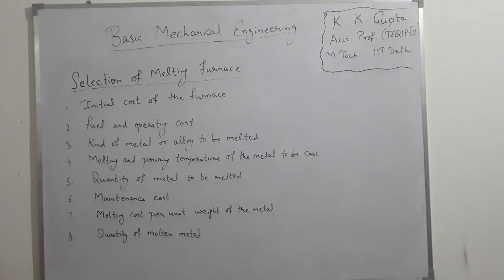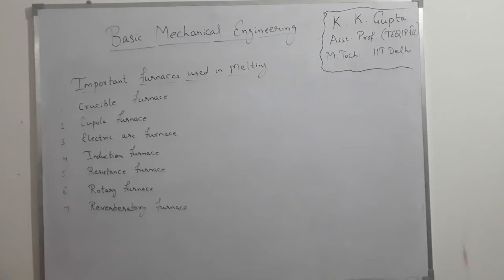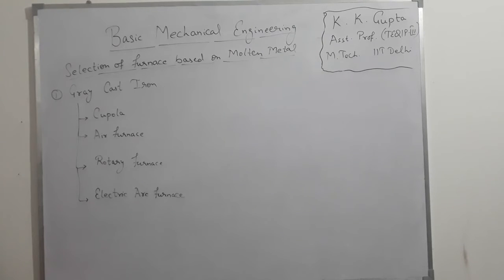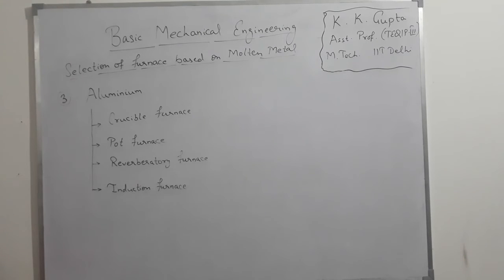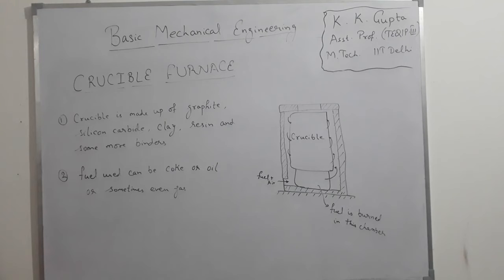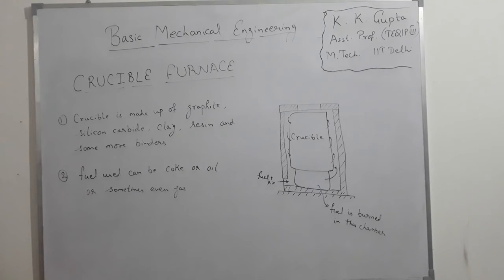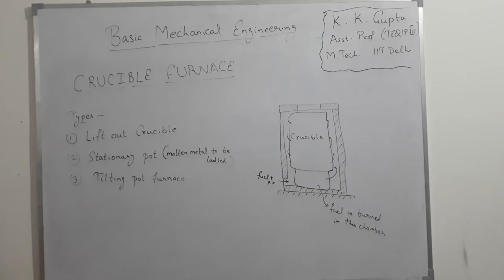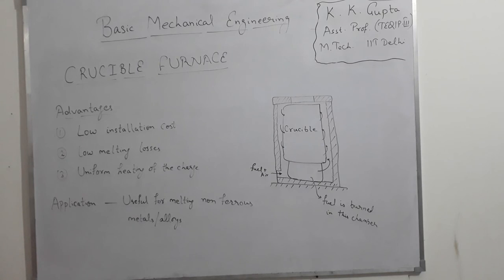Furnace - Introduction By Mr. Krishan Kr Gupta